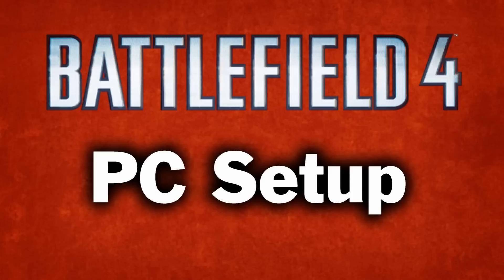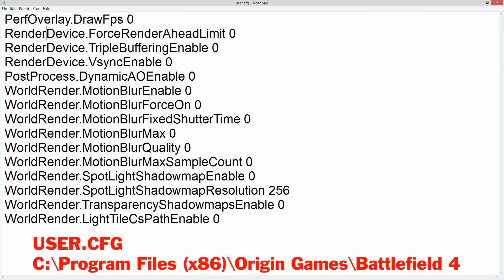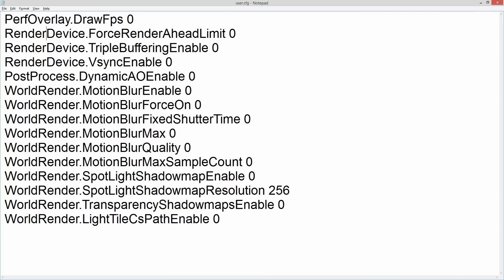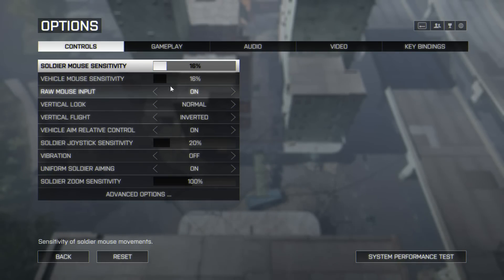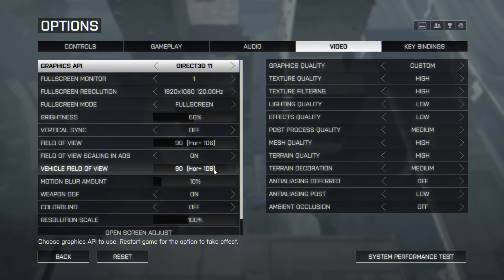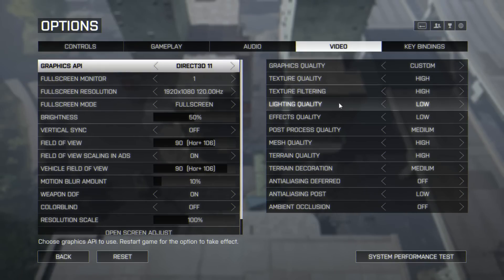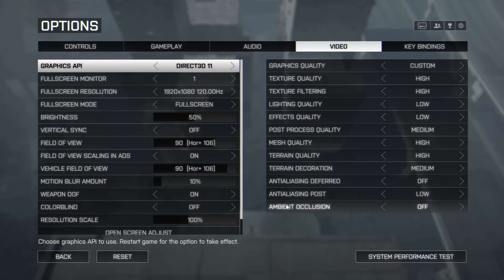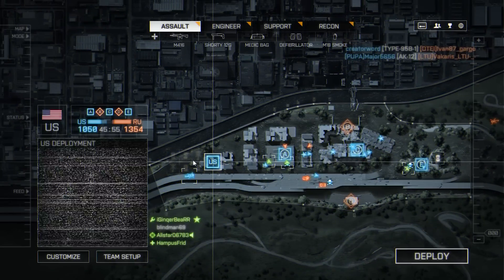Battlefield 4 - My USER.CFG and Game Options Setup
After having reinstalled everything I've had to set Battlefield 4 up again, so this video shows you how I setup my user.cfg file and in game options.

User Config and other settings options.